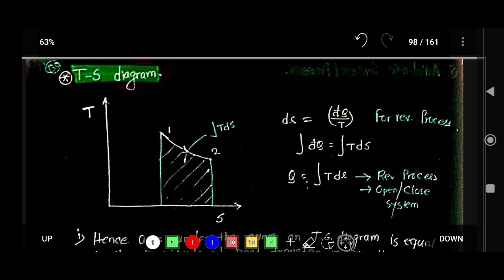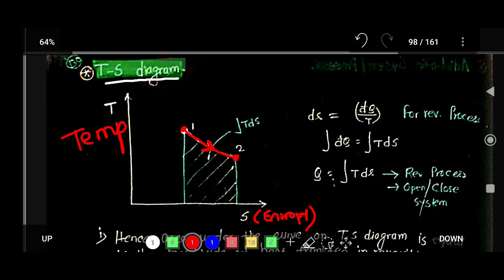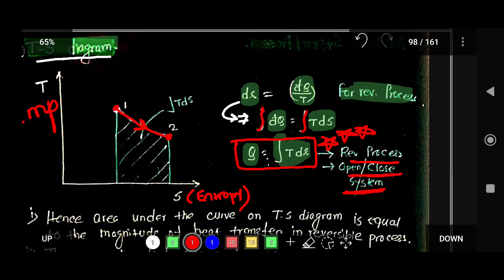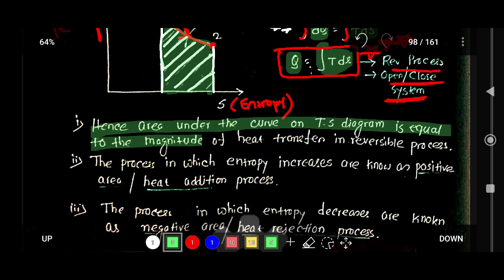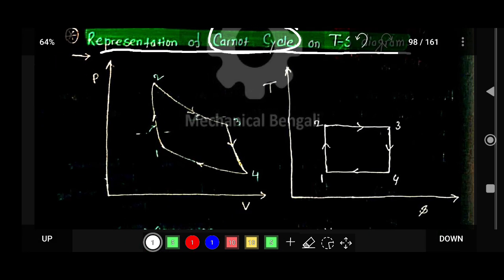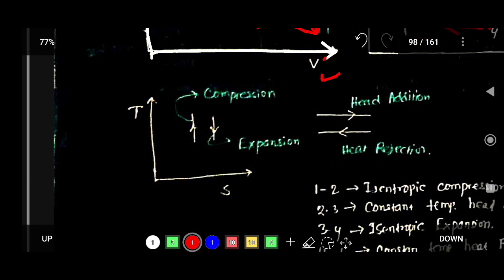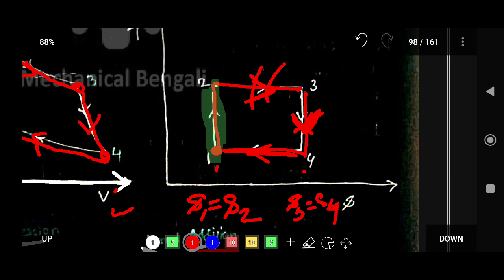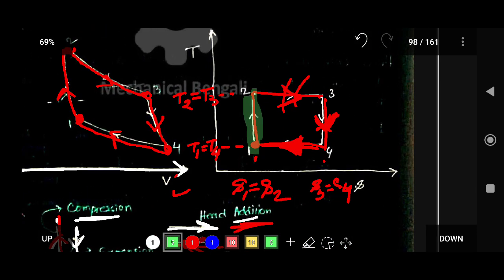Lecture -35 | Entropy | Temp. Entropy Diagram | Thermodynamics | By Chandan Sir | Mechanical Bengali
(Notes are useful for GATE, ESE, SSC JE, ISRO, DRDO, BARC and other competitive exams.)